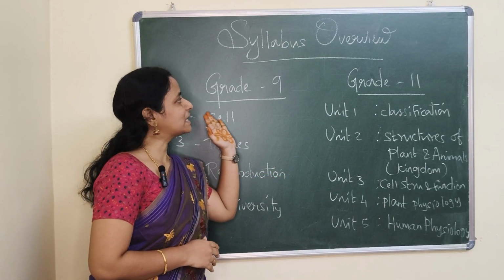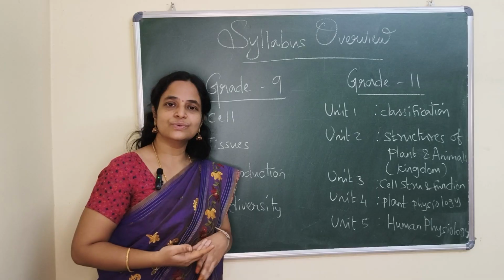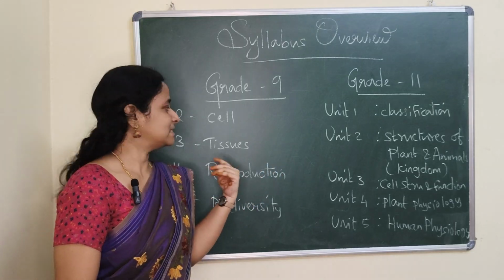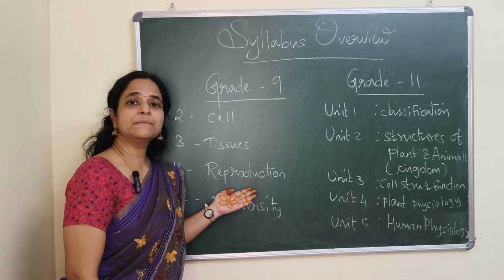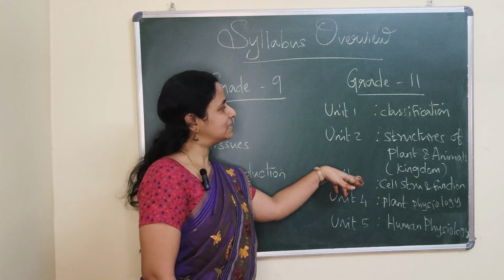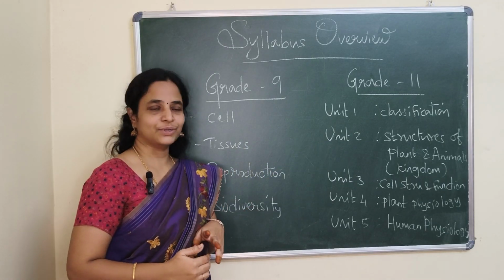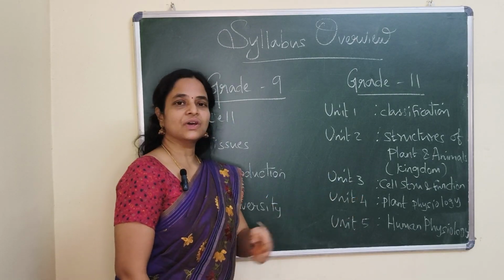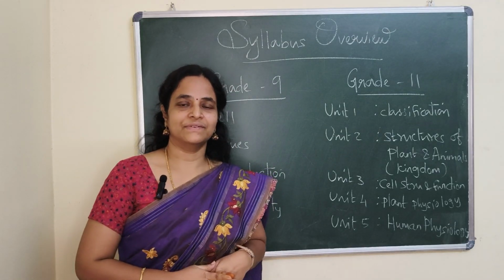SYLLABUS OVERVIEW OF BIOLOGY/CLASS9/CLASS11/